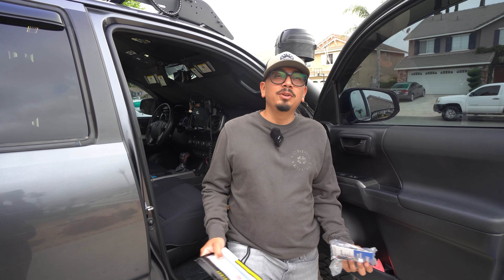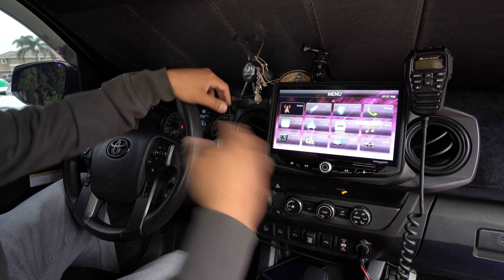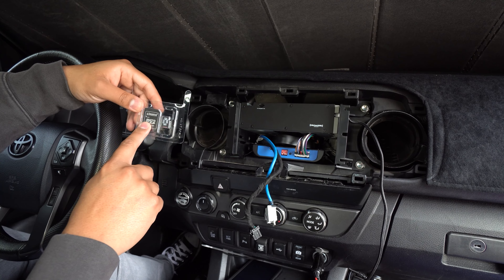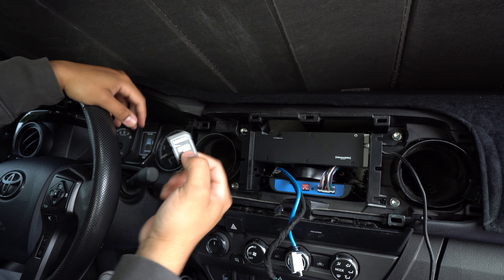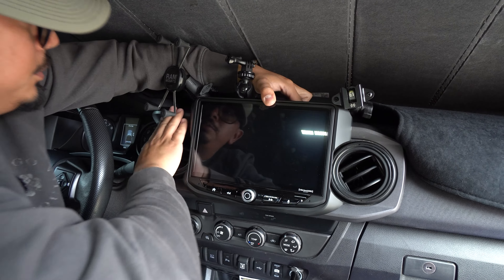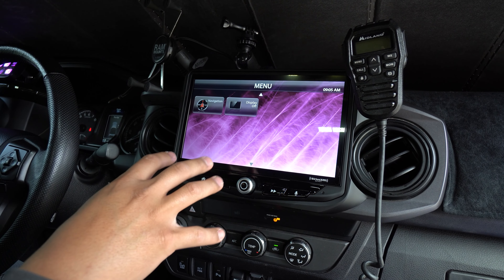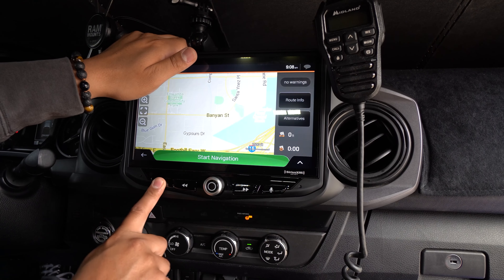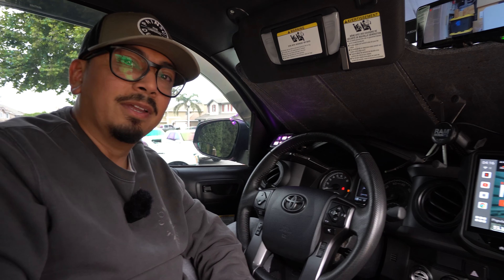How TO Install NAVIGATION & WATCH NETFLIX & Much More ON Your STRINGER HEIGH 10 RADIO While Driving!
In todays video I show you how to add navigation & netflix, youtube, spotify & much more onto your stringer heigh 10 radio.

JesseRizo10

JesseRizo

NEED SLIDERS, BED RACKS, FABRICATION, INSTALLS ETC:
OR YOU CAN GIVE HIM A CALL:
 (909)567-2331